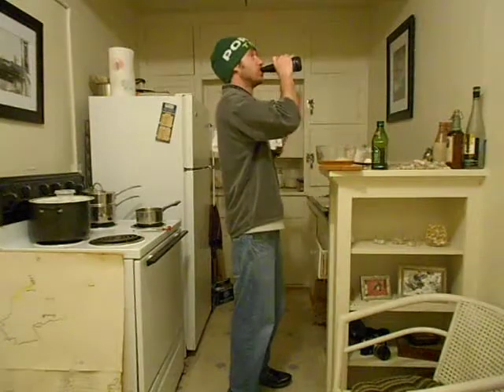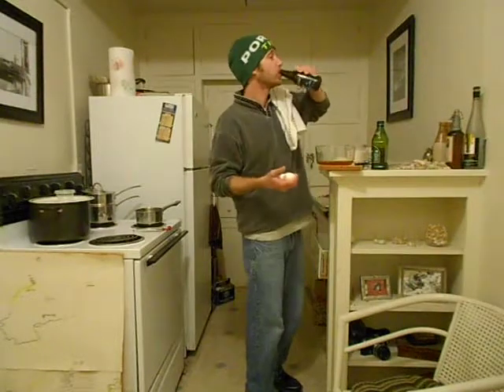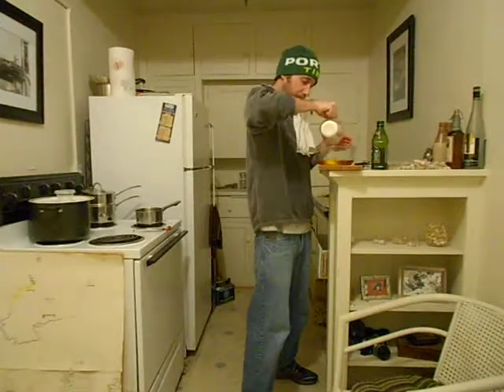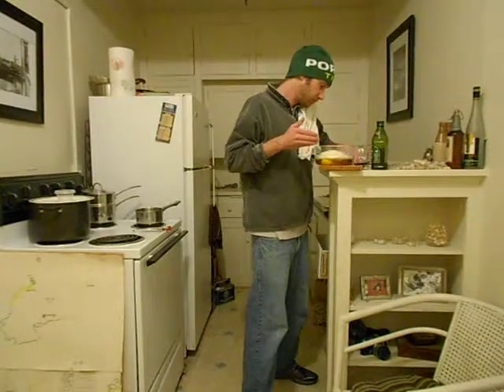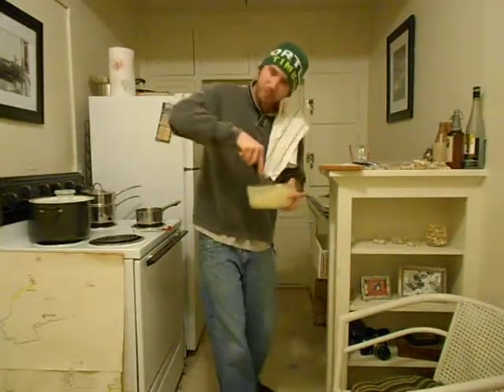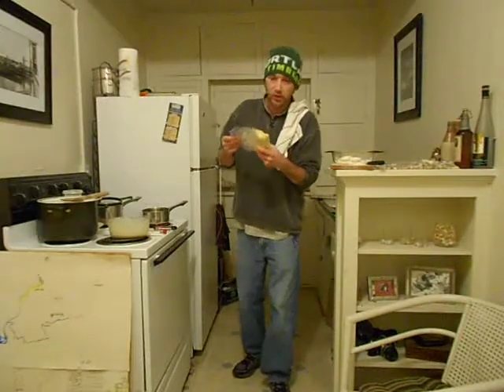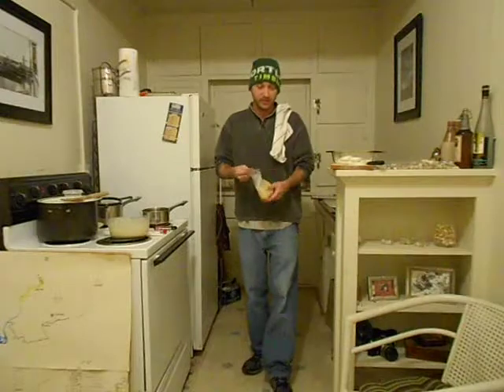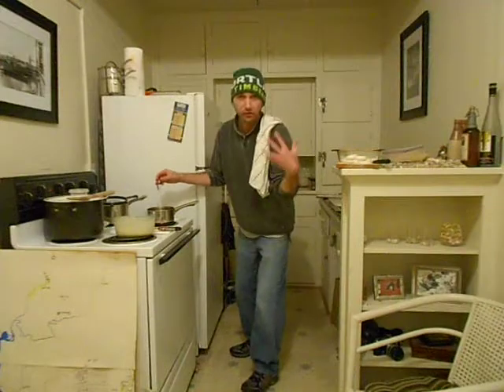Beer Battered, Fried Mcaroni and Cheese